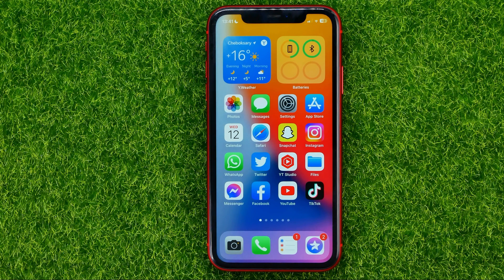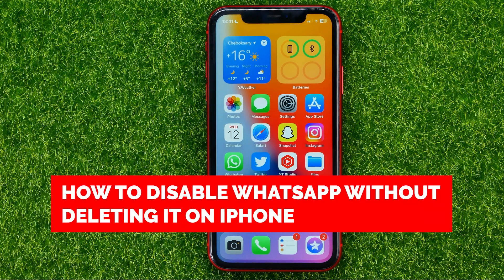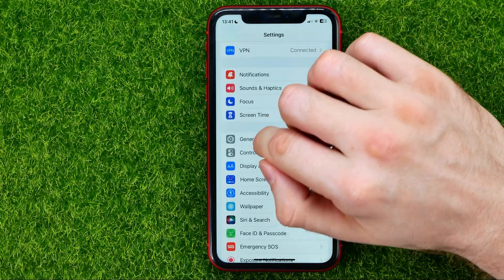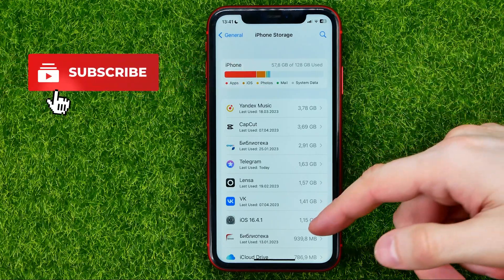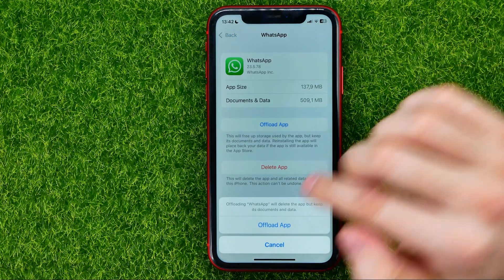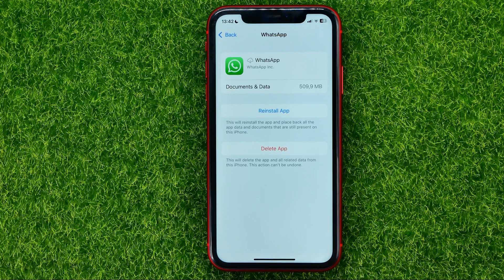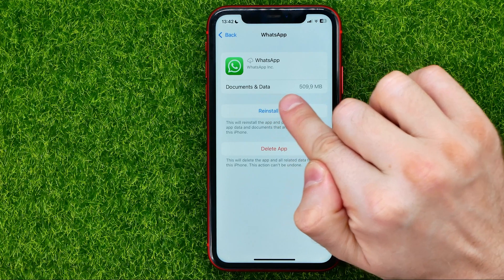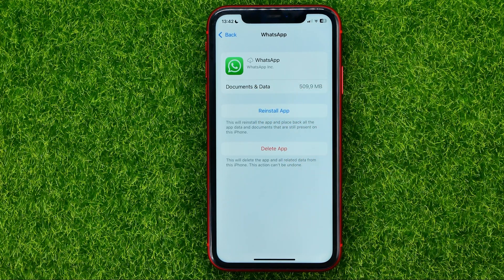How to Disable Whatsapp Without Deleting It on iPhone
If you are looking for a video about how to disable whatsapp without deleting it on iphone, here it is!

00:00 - Intro
00:23 - How to disable whatsapp without deleting it on iphone